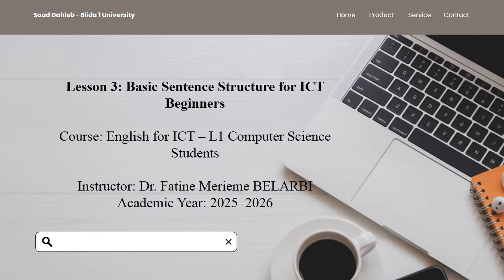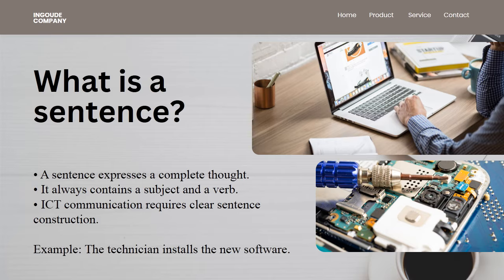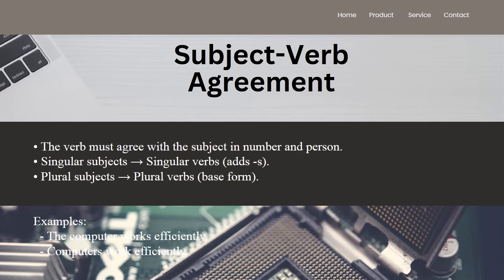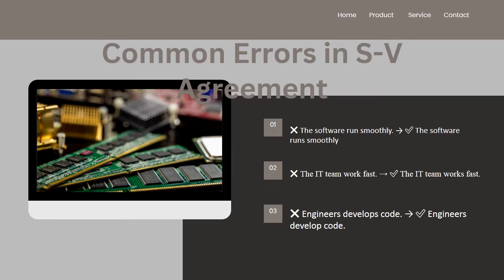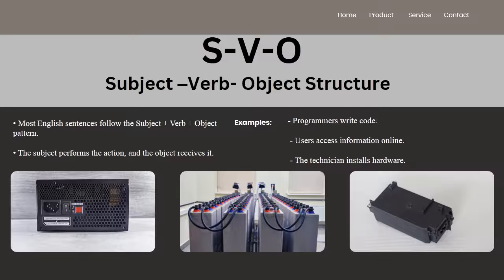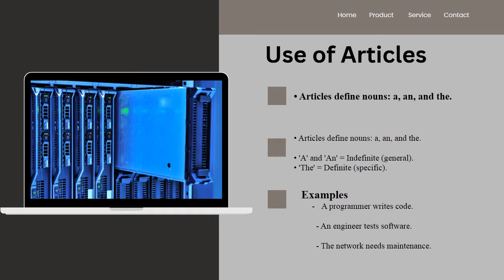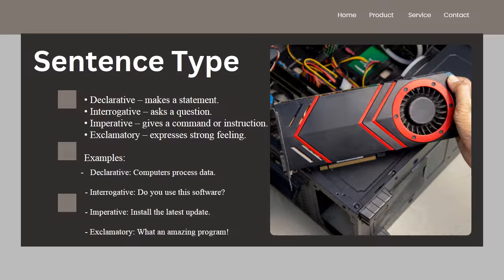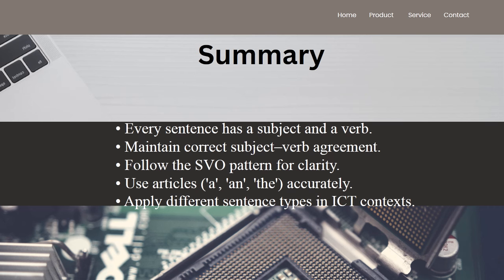Lesson 3: Basic Sentence Structure for ICT Beginners by Dr Fatine Merieme BELARBI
This lesson will help ICT students understand the fundamental structure of English sentences - including subject-verb agreement, sentence order, articles, and sentence types - in order to write and speak accurately in professional and technical contexts.